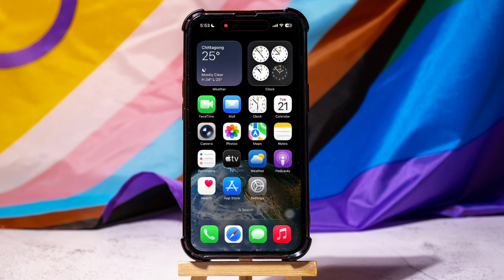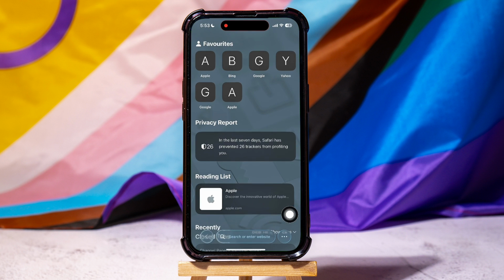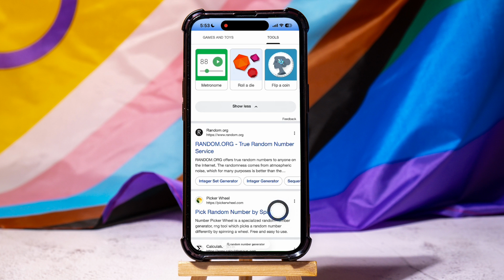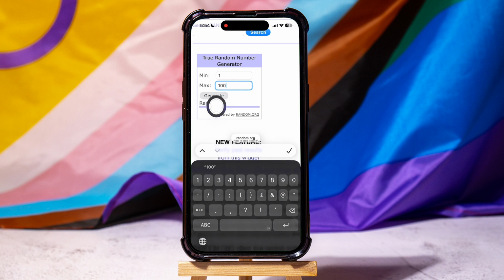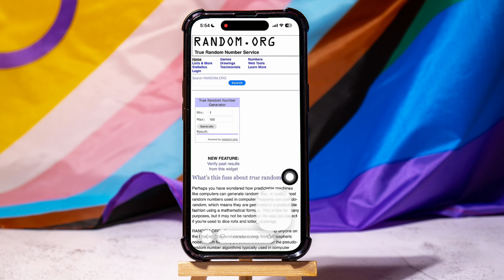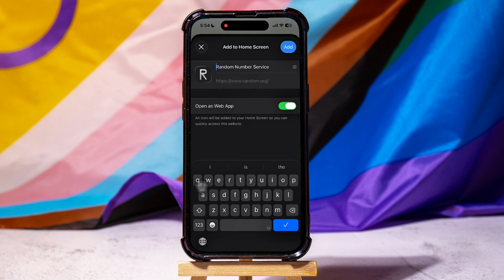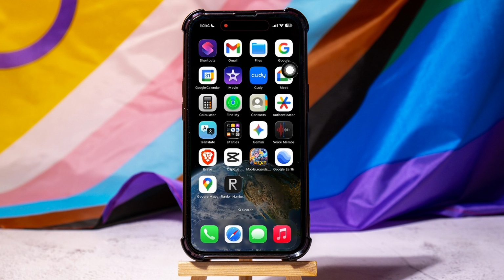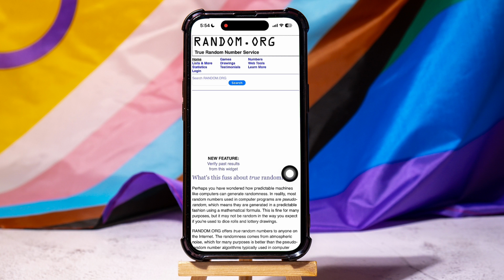How to Build a Random Number Generator iPhone App 2026 (Step-By-Step Tutorial)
Here's how to build your very own random number generator iPhone app from scratch! I'll guide you through the entire development process using Xcode and Swift, perfect for beginners who want to create their first iOS app. You'll learn the fundamental concepts of app development including user interface design, Swift programming basics, and implementing the core random number generation functionality. We'll start by setting up your development environment, then dive into creating a clean and intuitive user interface with buttons, labels, and input fields. I'll show you step-by-step how to write the Swift code that generates truly random numbers within custom ranges, add smooth animations, and implement features like minimum/maximum value settings. You'll also discover how to test your app on the iOS simulator and prepare it for deployment to your actual iPhone. By the end of this tutorial, you'll have a fully functional random number generator app and the foundational skills to tackle more complex iOS development projects.